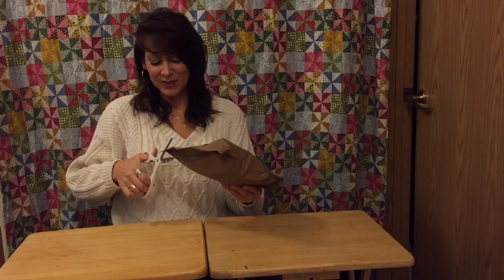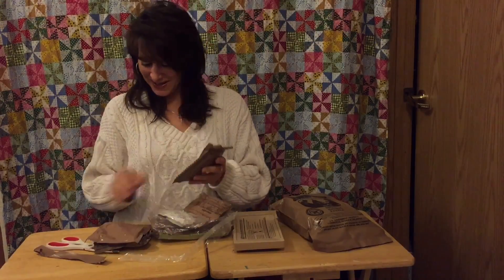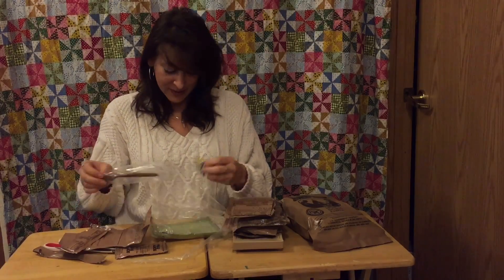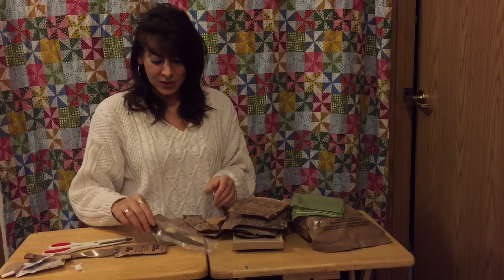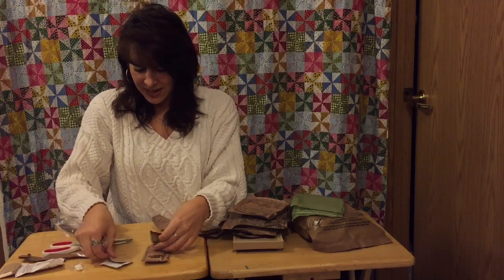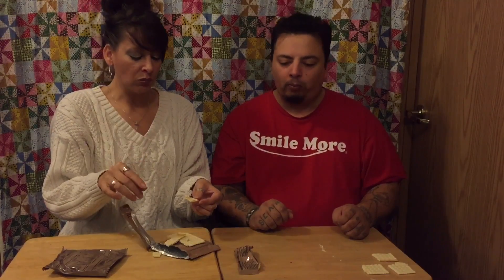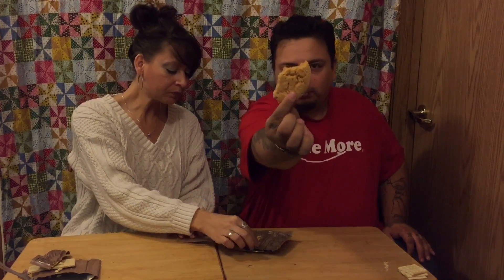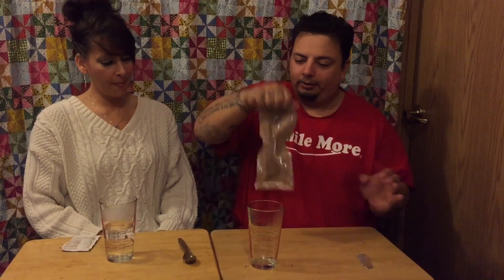D.O.D MRE brisket meal/butter makes it better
Taste test of mre brisket meal
Thanks to are military for everything they do
Happy holidays from the criteat family to yours
Thank you to aiden for his help running the camera